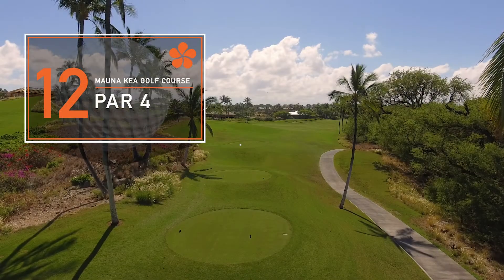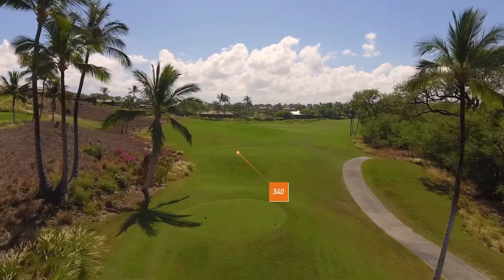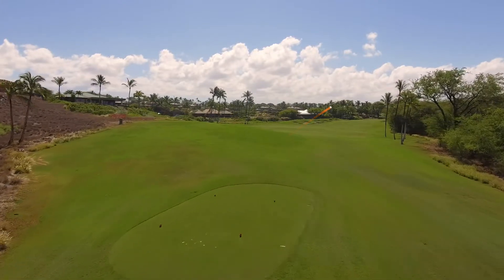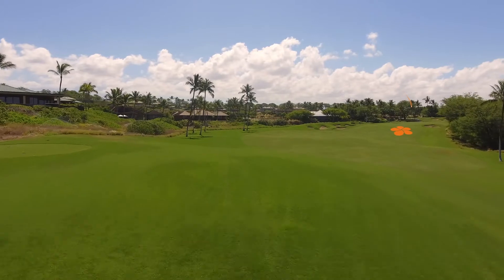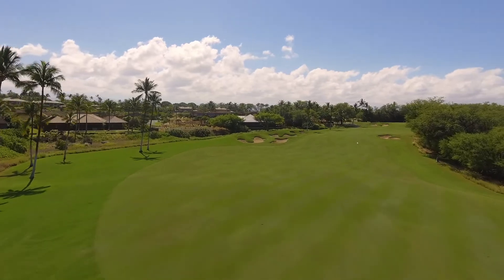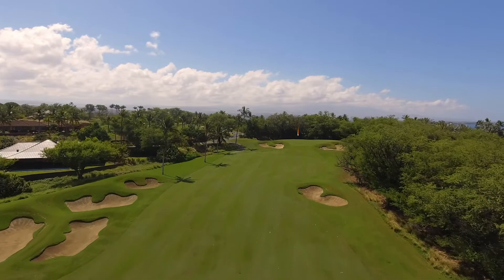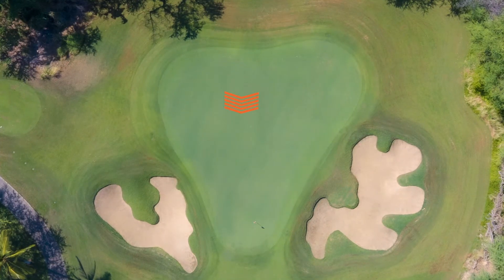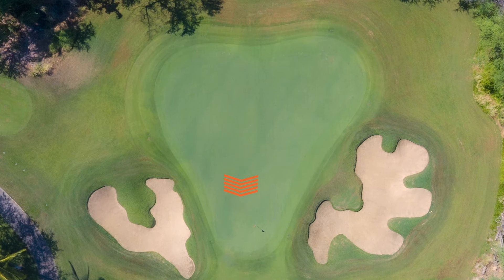Mauna Kea Golf: Hole #12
Tee Box Yardage:
Championship: 392 yards
Tournament: 373 yards
Resort: 340 yards
Composite: 332 yards
Ladies/Forward: 287 yards